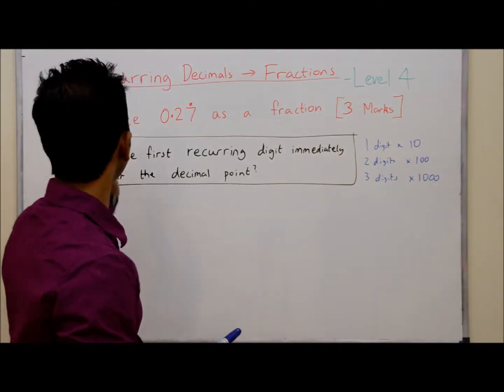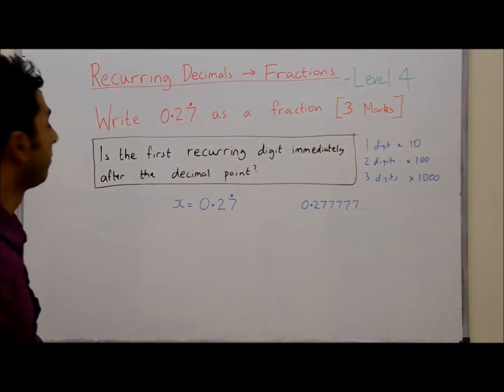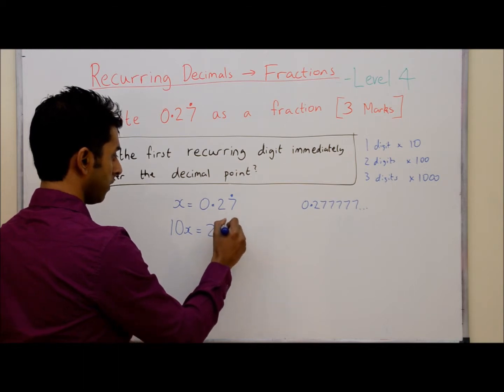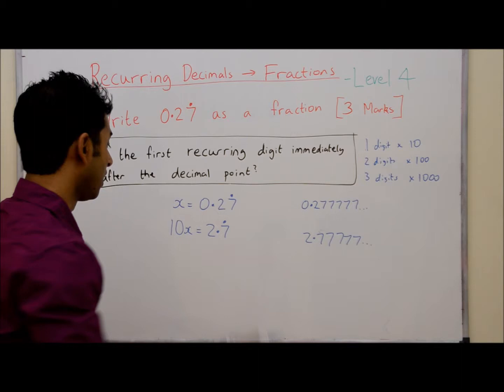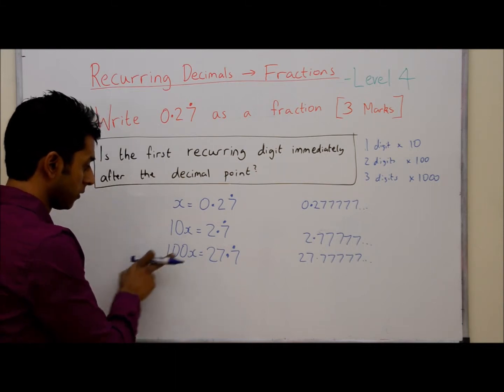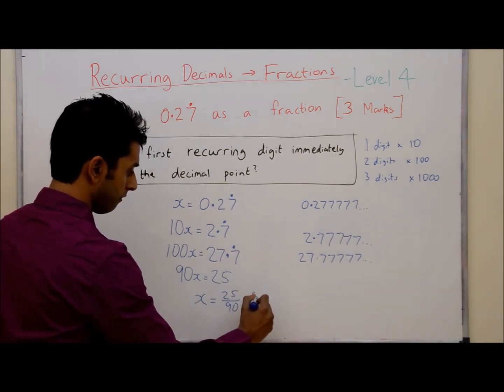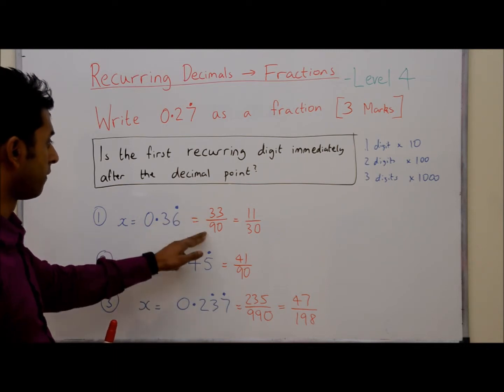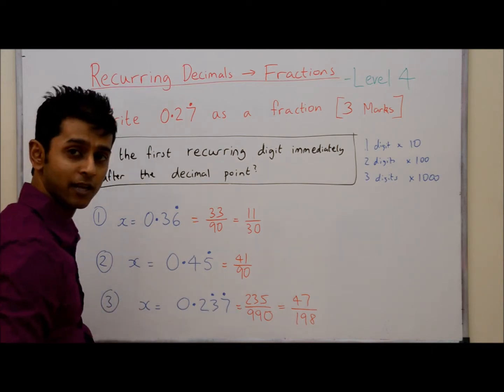Recurring decimals to Fractions Part 4 of 4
In this video we show you how to conquer the hardest part of converting recurring decimals into Fractions.

 Here this video is different from the earlier videos as the answer to our question “is the first recurring decimal immediately after the decimal point?” is no.

Therefore, first we multiply both sides by 10. Now we have the recurring decimal as immediately after the decimal point we multiply both sides by 10 again. Following that we minus both sides and try to separate the x to give us our fraction.

Convert 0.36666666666 into a fraction

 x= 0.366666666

 10 x=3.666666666 now the recurring decimal is after the decimal point

 100x=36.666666… now we need to subtract both sides

 90 x=33 thus we need to separate the x

 So the answer is x= 33/90 or 11/30

We hope you find these videos easy to follow and now feel much more comfortable with converting recurring decimals into Fractions.